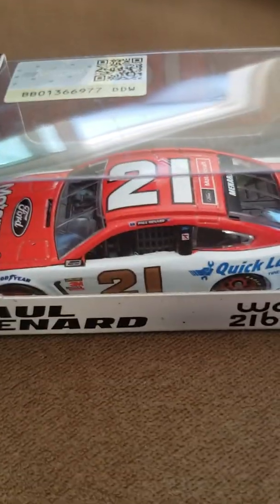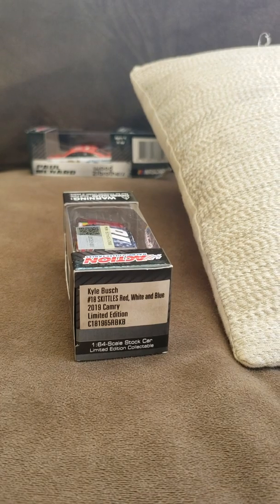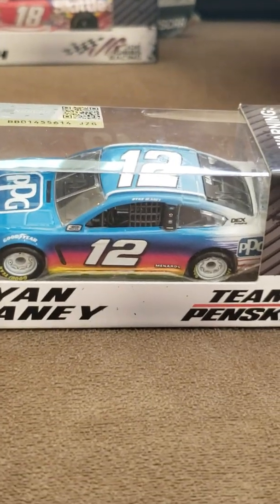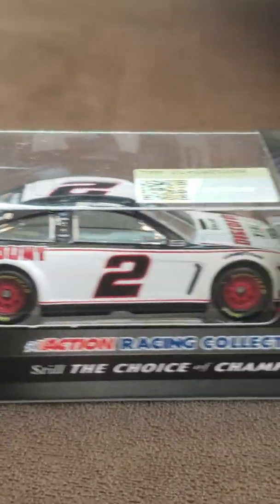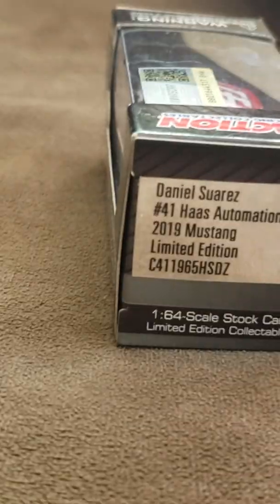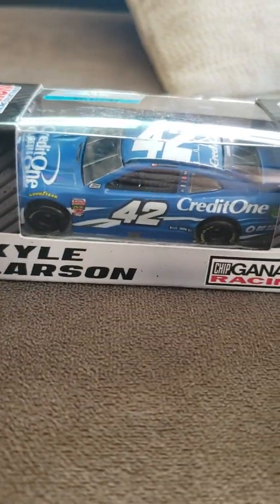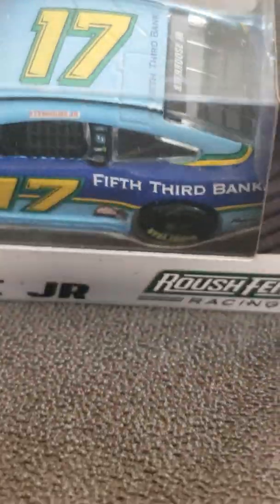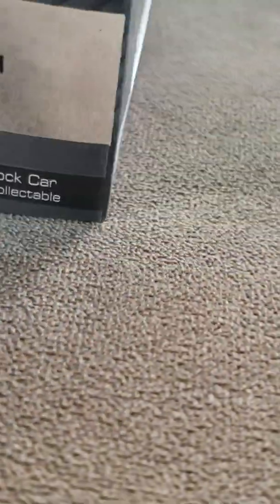Happy Birthday!!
By The Stop Motion King